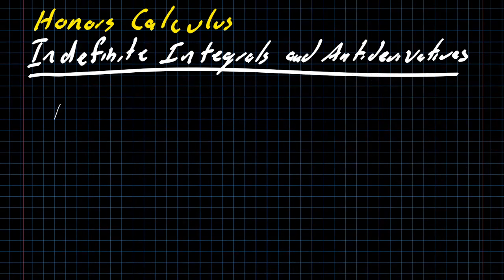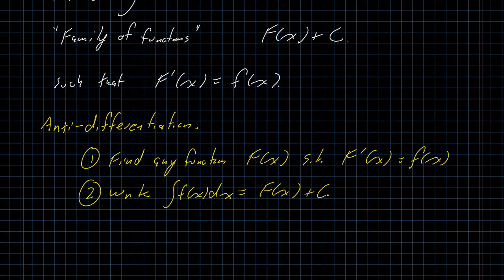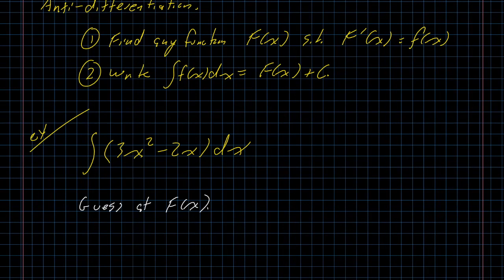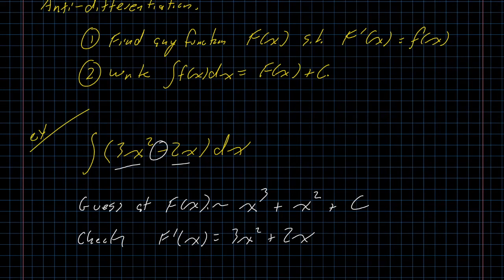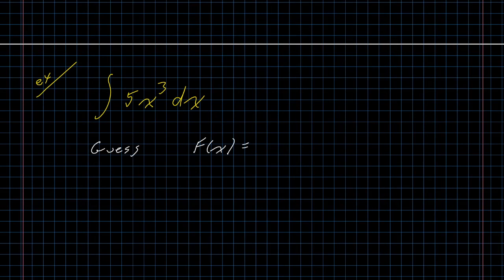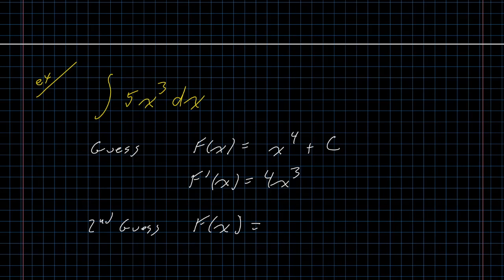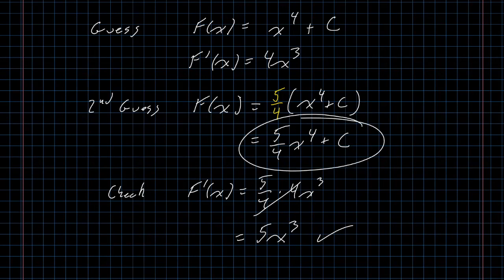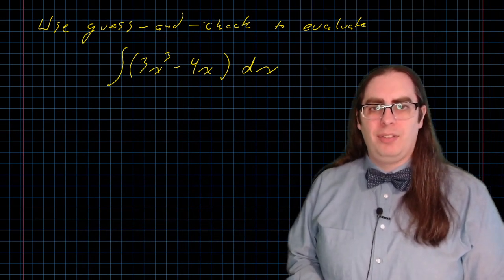Indefinite Integrals and Antiderivatives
Lesson 11: The Fundamental Theorem of Calculus
Topic B: Indefinite Integrals and Antiderivatives